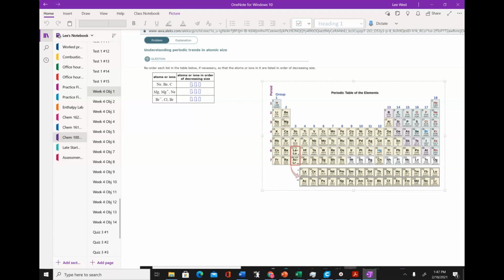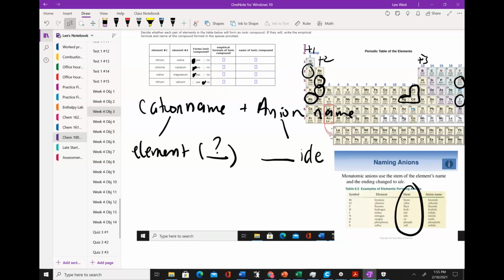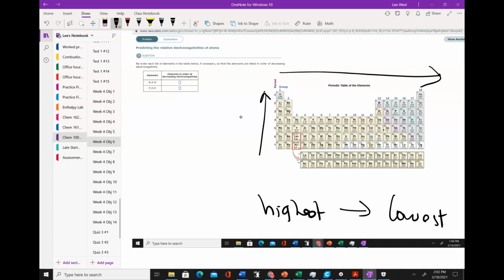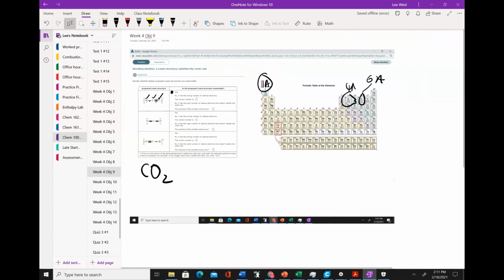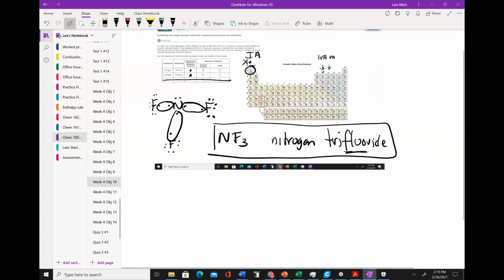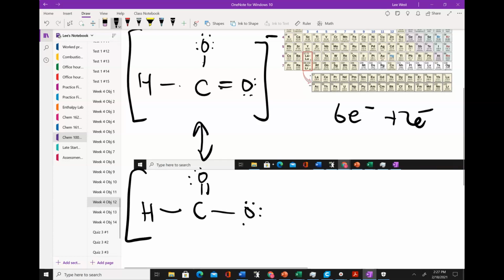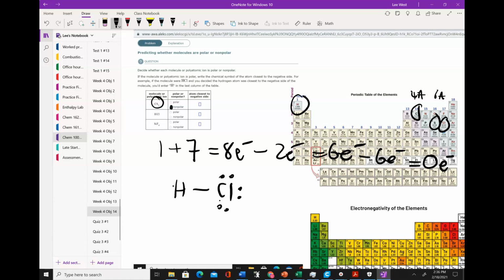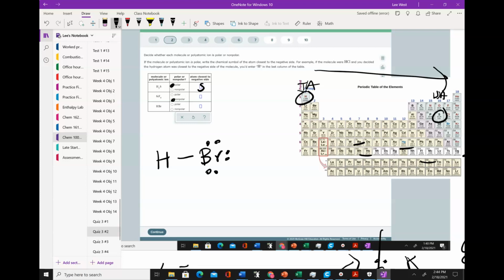Problem solving session chem 100 2_17_21